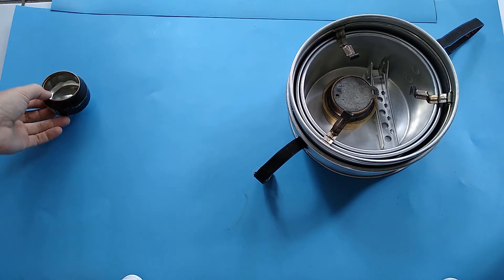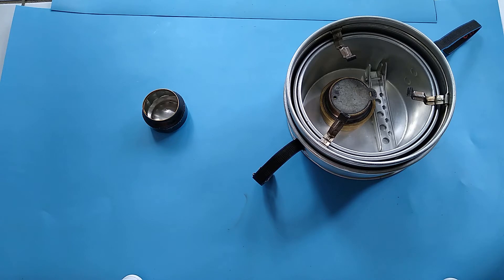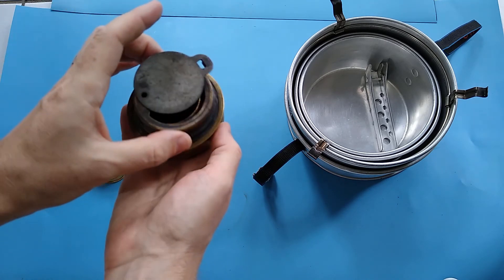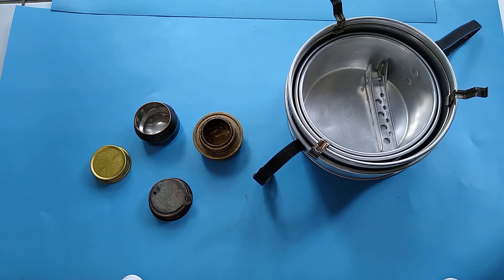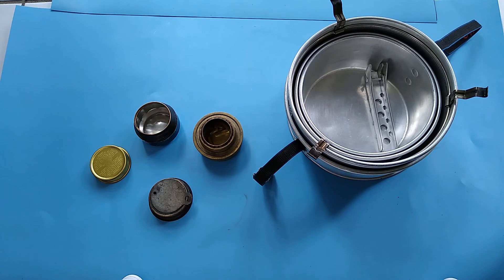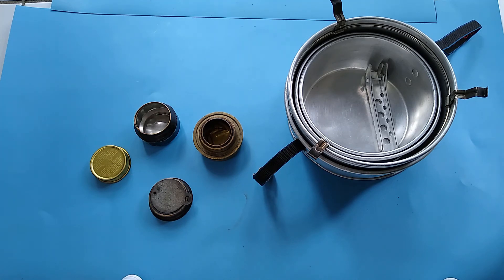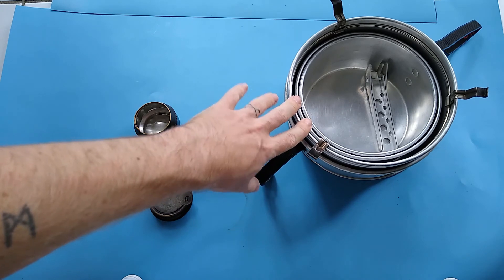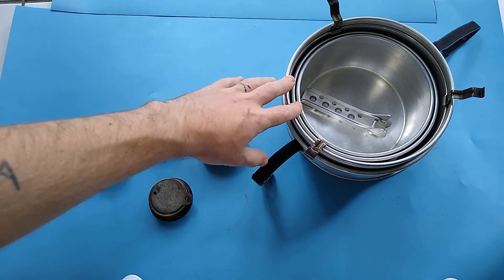Alcohol Stove basics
Today we are looking at a couple varieties of alcohol stoves, and how they might fit into your home backup plan. Because of the overall simplicity of the stoves, I do focus a lot on the Trangia, but there is a lot to be applied to other systems.